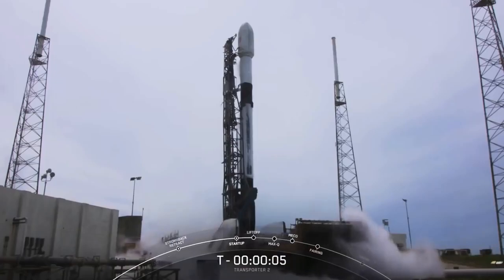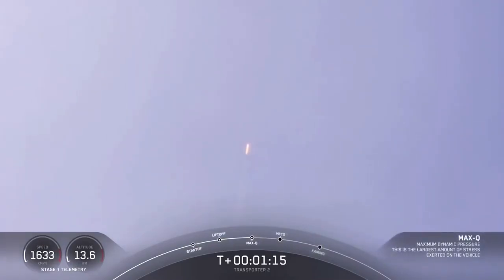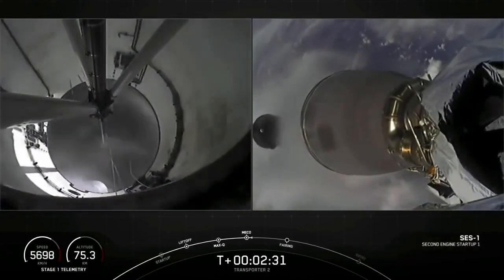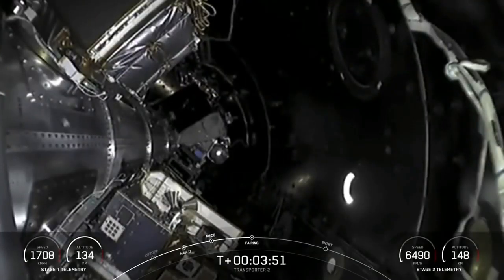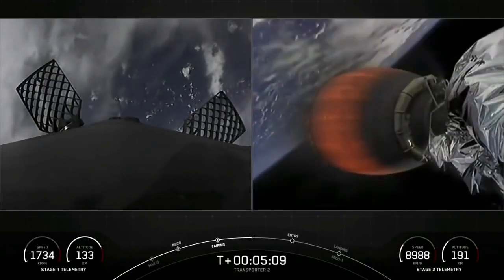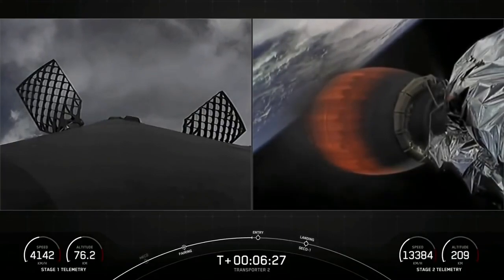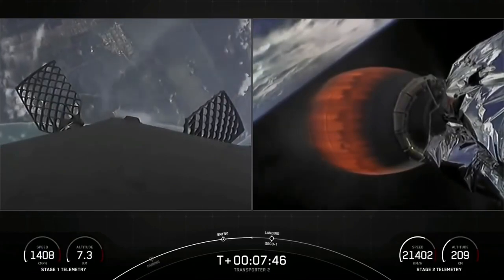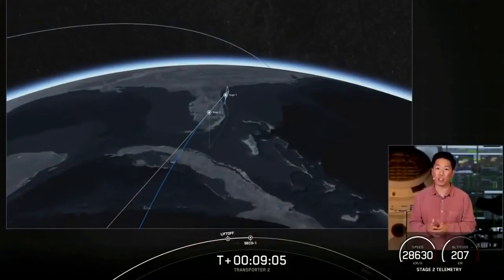SpaceX launches Transporter 2 rideshare, nails LZ 1 landing in Florida! cId3jxBD5Ho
A SpaceX Falcon 9 rocket launched the Transporter 2 mission, carrying dozens of satellites to polar orbit. The rocket blasted off from Space Launch Complex 40 at Cape Canaveral Space Force Station in Florida on June 30, 2021. Full Story

The first stage of the rocket landed at SpaceX's Landing Zone 1 at the Cape.
 launch complex 40
cape canaveral air force station
falcon 9
landing
landing zone 1
launch
lz-1
rocket
satellites
spacex
transporter-2
Actions
Copy to Clipboard
Copy to tag list
Bangkok Cheap Flights
bkk airport to...
bkk airport to...
HOW TO TRAVEL FIRST...
+ New Tag List
nasa mars new
Ingenuity​ in 4K: NASA’s Helicopter is Ready To Fly On Mars
Ingenuity​ helicopter
New​ mars images
Ingenuity​ fly
date of flying
ingenuity captures
captured
perseverance mars images
hd images of mars
4k images mars perseverance
science fellow

Credit: nasa.gov, NASA/JPL-Caltech, NASA/JPL-Caltech/ASU

Looking For Life Perseverance Rover searches signatures in Mars’ rocks using X ray spectrometer

Uploaded Just for promotional and preview purposes only!
And I Will Remove It Directly from My Channel.

*The original Copyright(s) is (are) Solely owned by the Companies/Original-Artist(s)/Record-label(s).All the contents are intended to Showcase the creativity of the artist involved and are strictly done for a promotional purpose.*